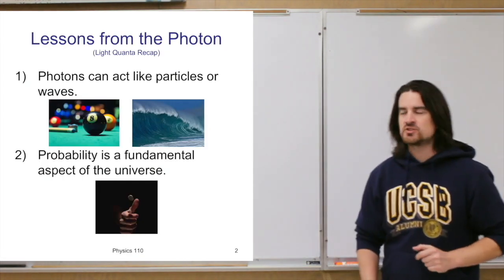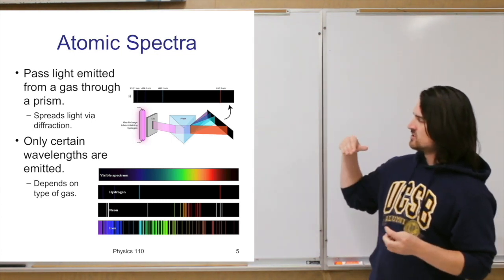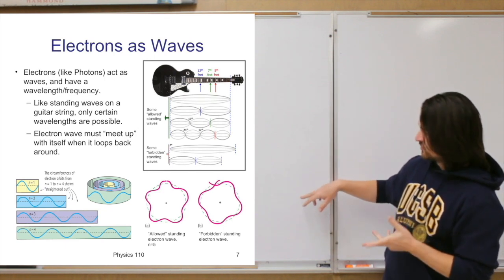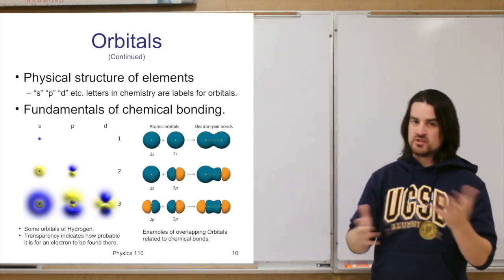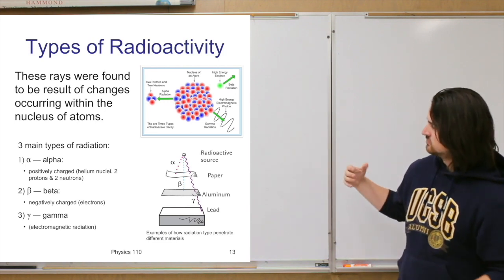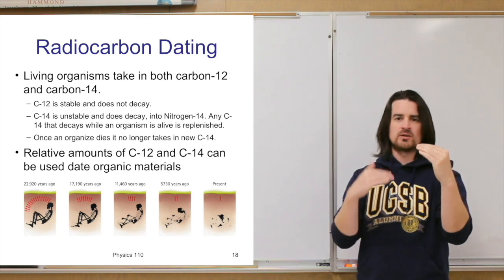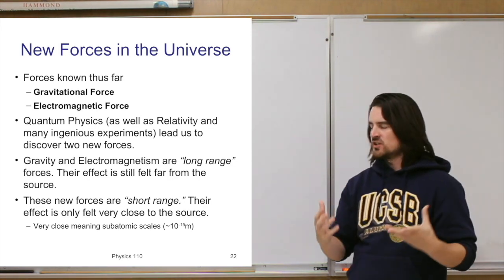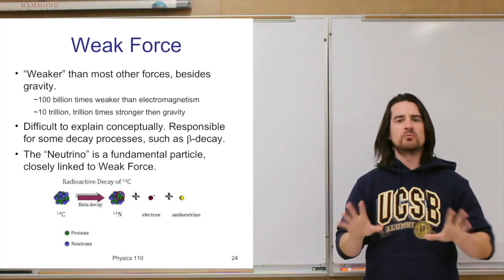Quantum & Nuclear Physics - Descriptive Physics Lecture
This is a Descriptive Physics (Physics 110) lecture about the Quantum & Nuclear Physics.

Slide Corrections
Slide 1 - "Lecture 26" instead of "Lecture 27"
Slide 5 - “Spreads light via REFRACTION” instead of “via Diffraction”
Slide 9 – Removed repeated “to”